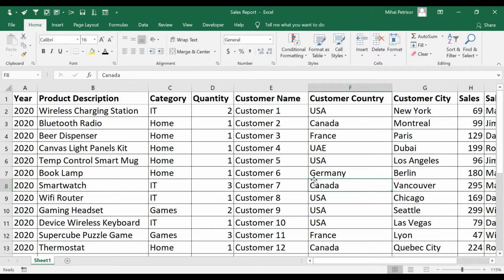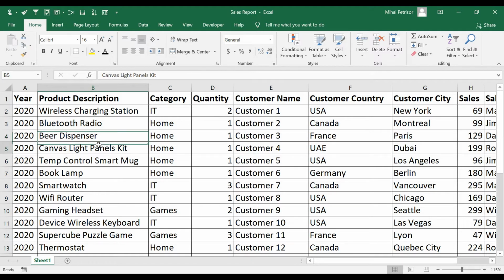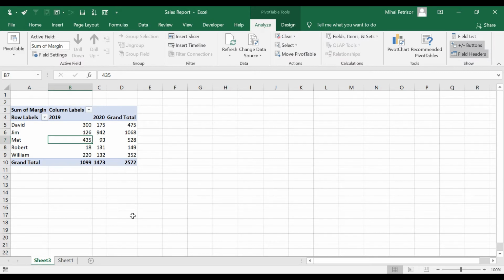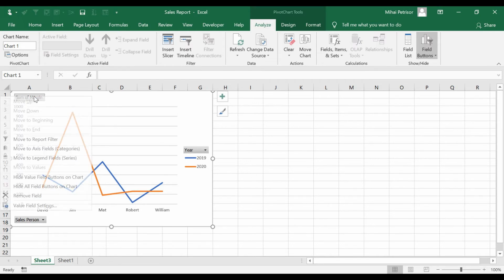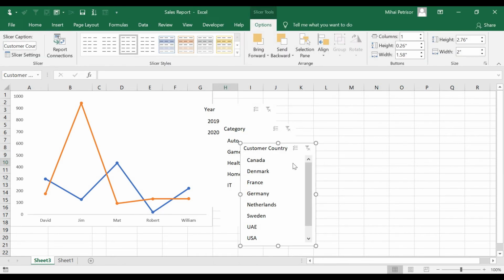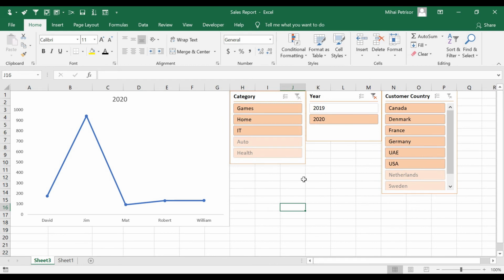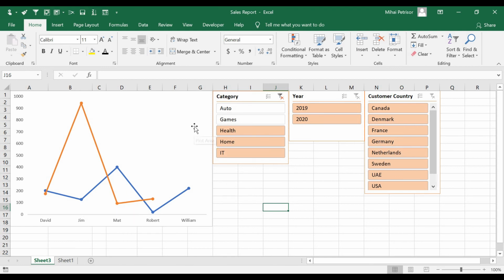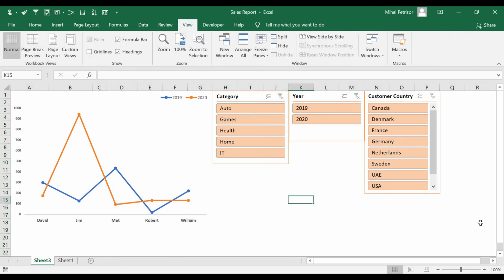Charts, Slicers and Pivot Tables in Excel. All in one lesson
Create your sales dashboard based on the pivot table, pivot chart, and slicers functions from Excel. Data visualization tool for sales or other business categories.